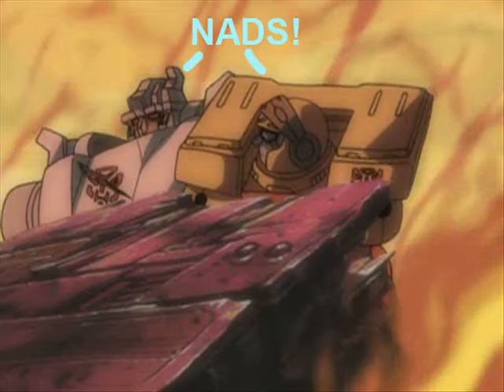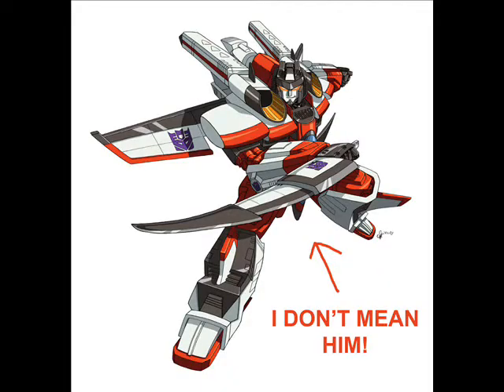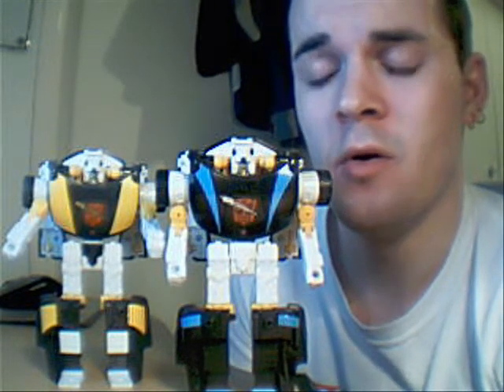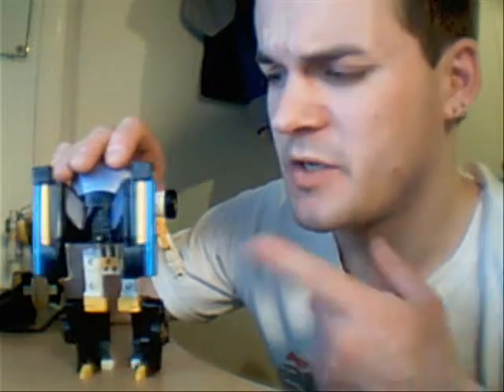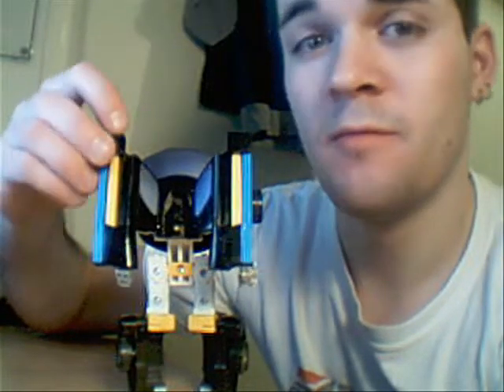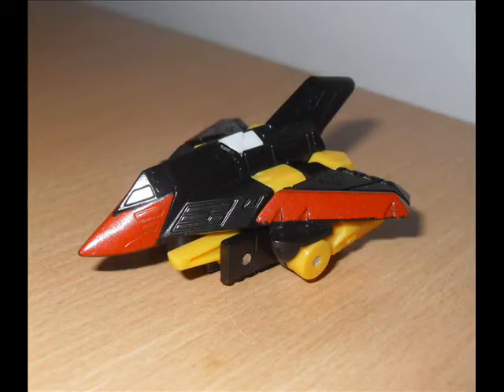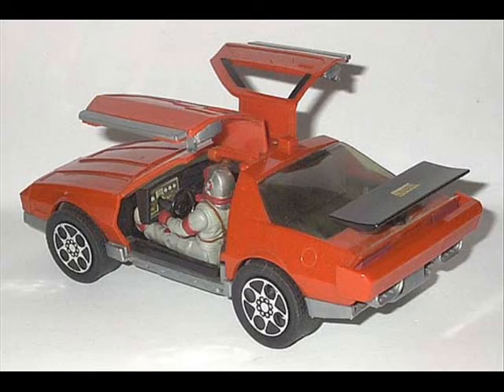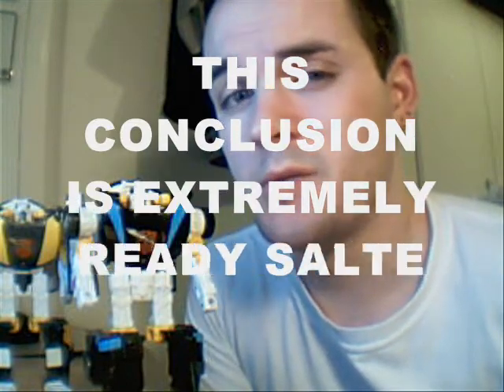exillion reviews - Transformers Armada Wheeljack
He's more agitated than a flea with no kittens to eat!